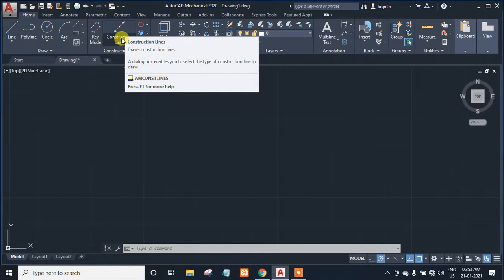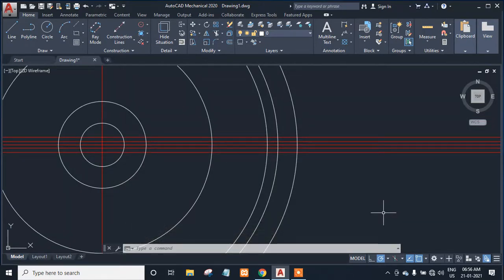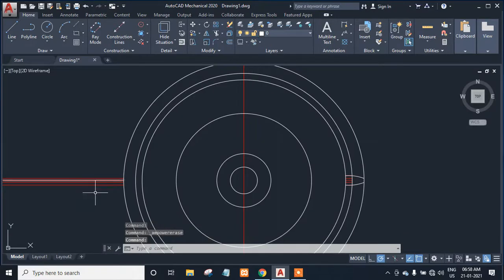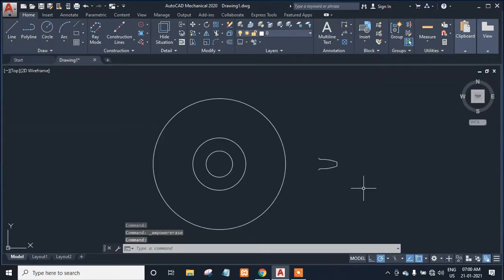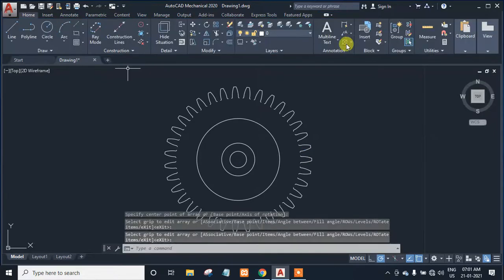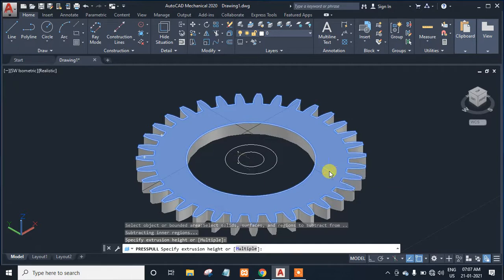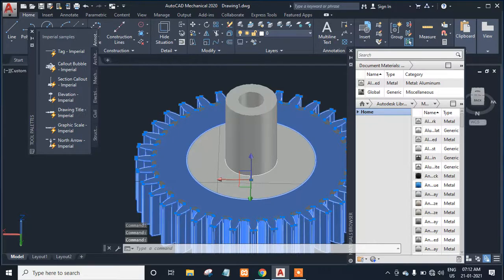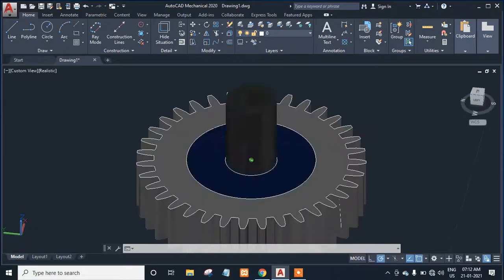How to design Gear in 2D and 3D in AutoCAD